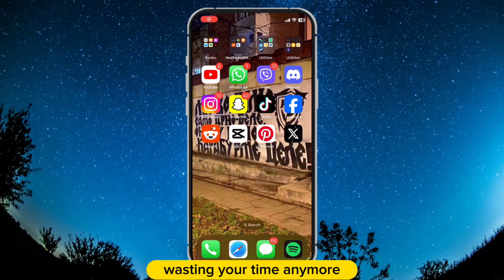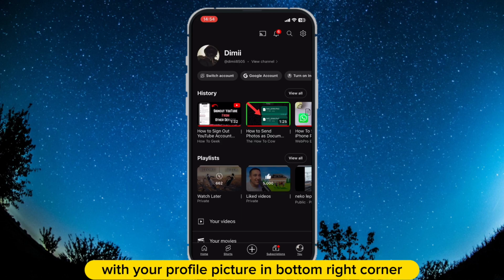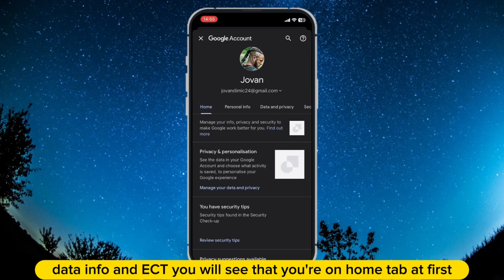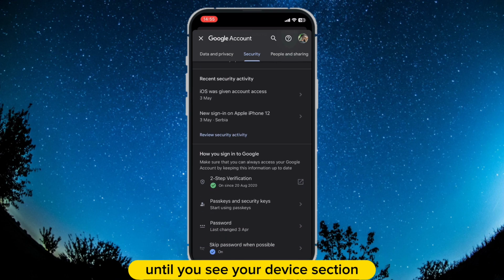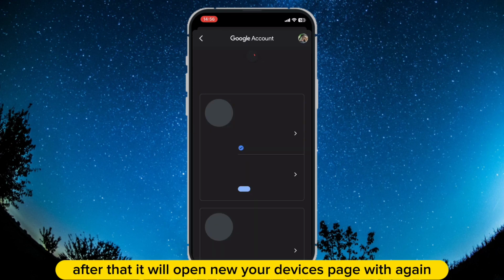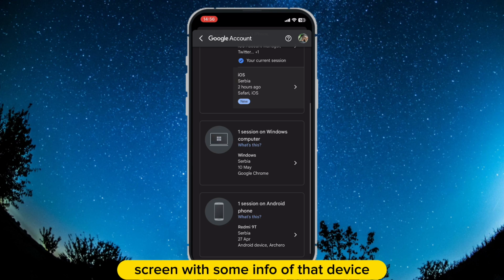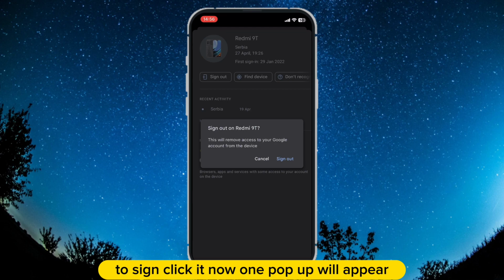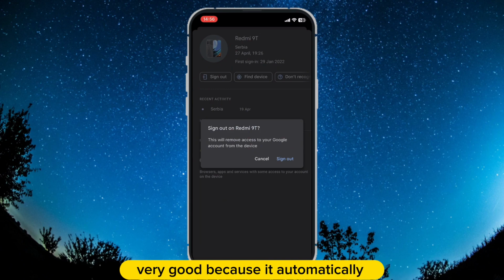How to Sign Out YouTube Account From Other Devices | YouTube Tutorial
In this instructional video, discover the necessary steps to secure your YouTube account by signing out from other devices. Whether you've shared your account or logged in on a friend's device, it's crucial to maintain control over your privacy and data. Follow our easy-to-follow tutorial as we walk you through the process of remotely signing out of your YouTube account. Take charge of your online security today and ensure your YouTube experience remains safe and secure.